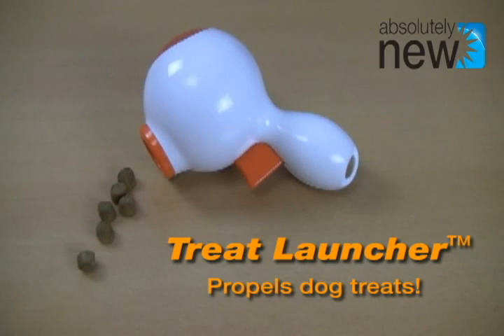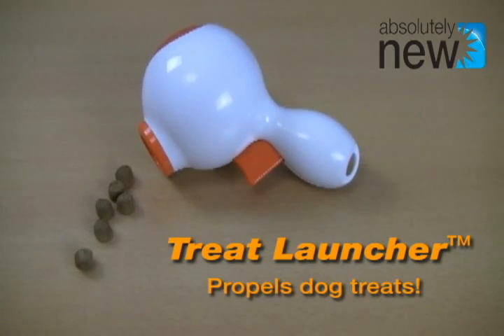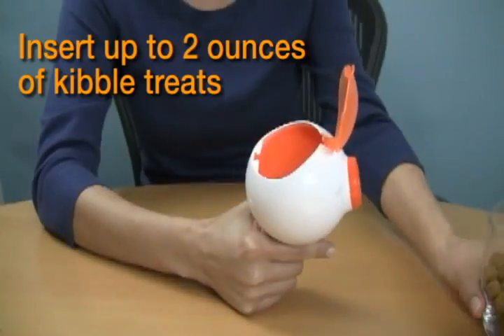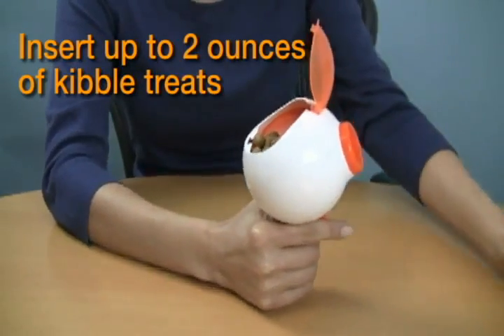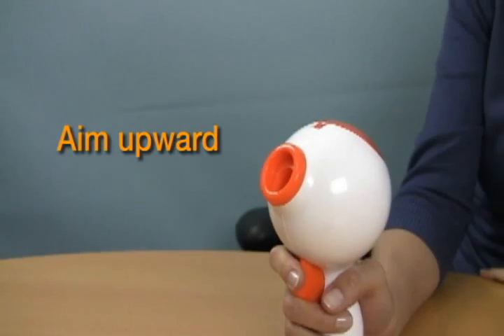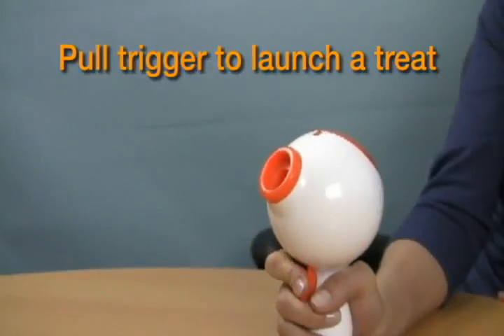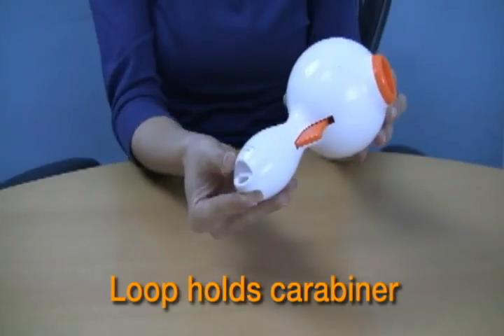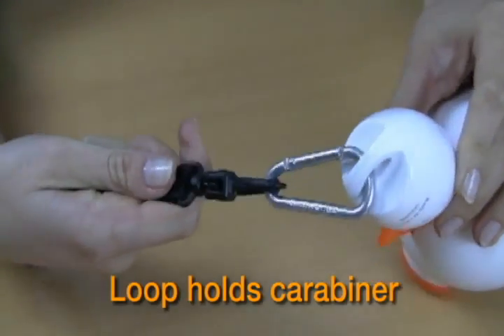Treat Launcher на ZooStar.com.ua.flv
Treat Launcher великолепная игра для владельцев с собаками и кошками, которую можно с успехом использовать не только для игры, но и для дрессировки, поощрения,  стабилизаци идеального контакта владельцев с их питомцами,  развития внимательности животных и т.д.